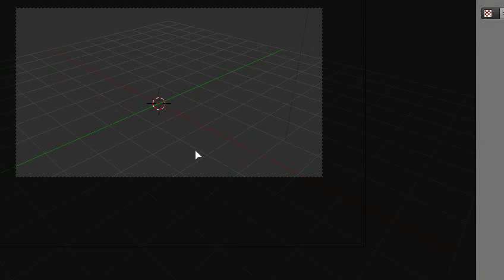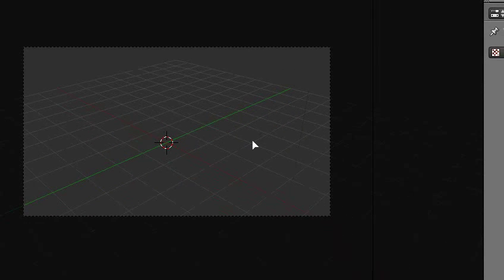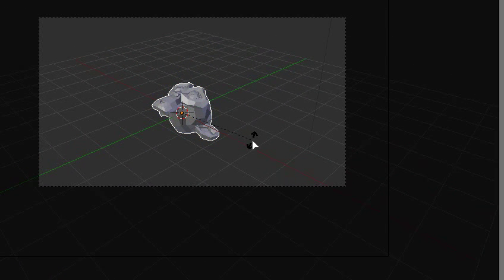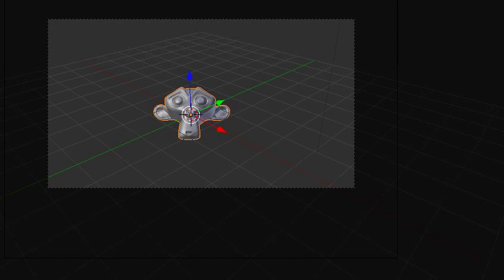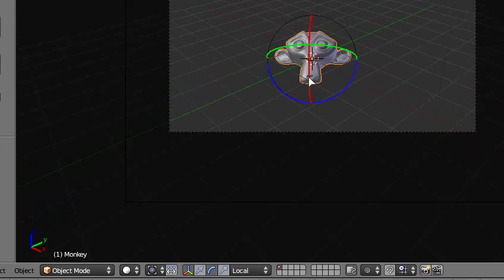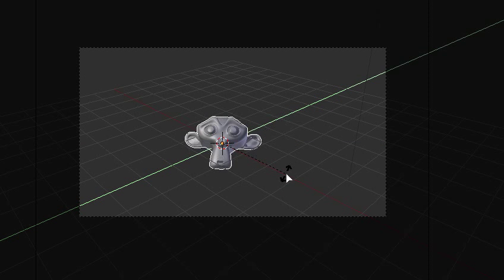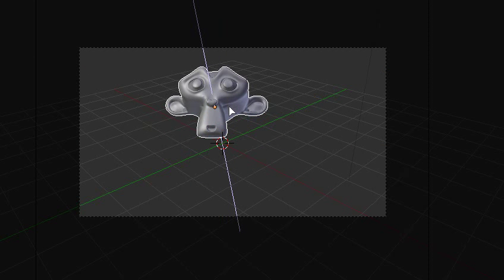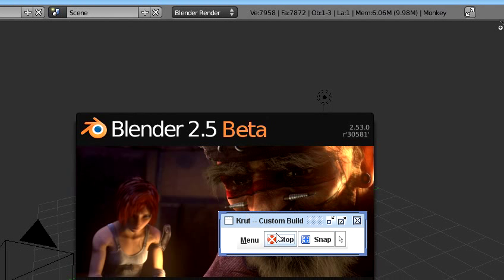Blender 2.5: Keyboard Shortcut -- Local Axis Rotation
In this quick tip, I show you how to use the keyboard to rotate, grab, or scale on a local axis using the keyboard entirely.

I'm liking the way Krut works, especially with my custom build, so I'm probably going to stick with Krut.